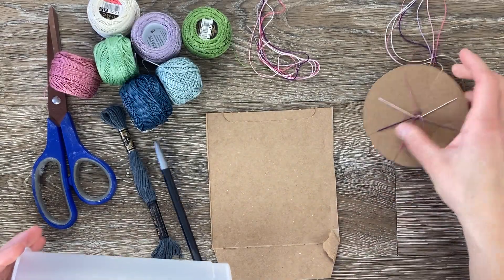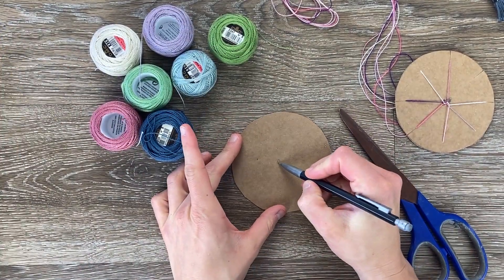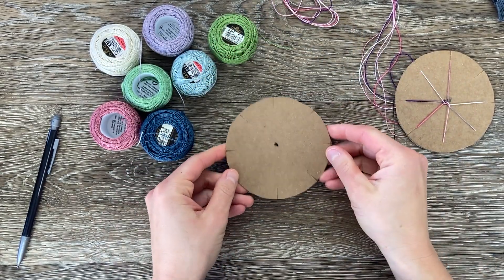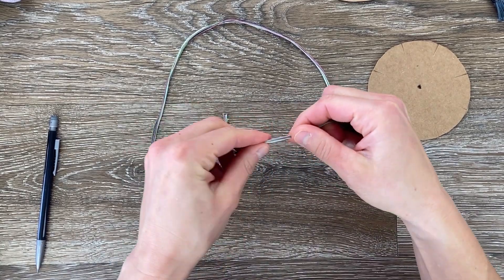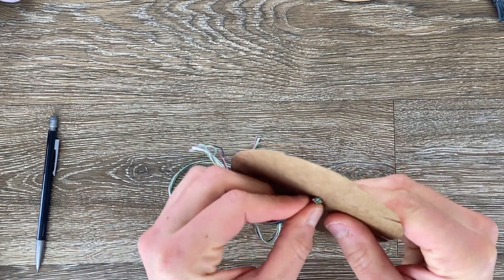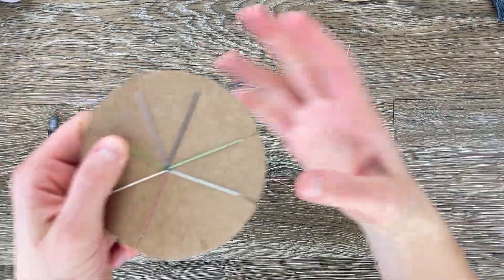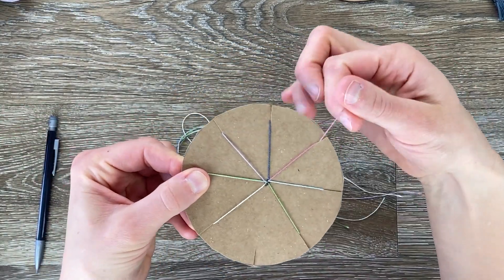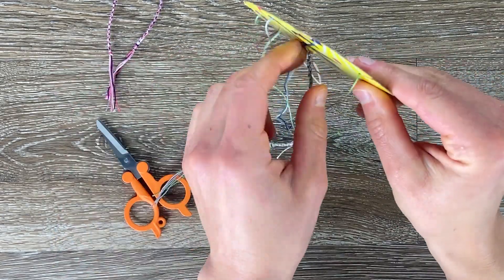How to Make Friendship Bracelets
Easiest Friendship Bracelet Tutorial!